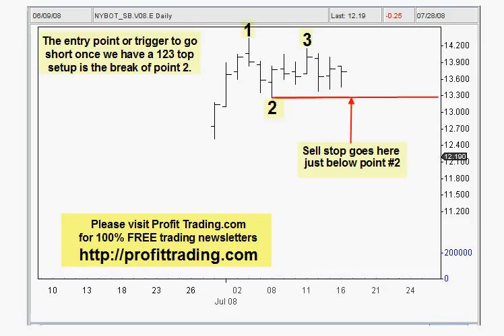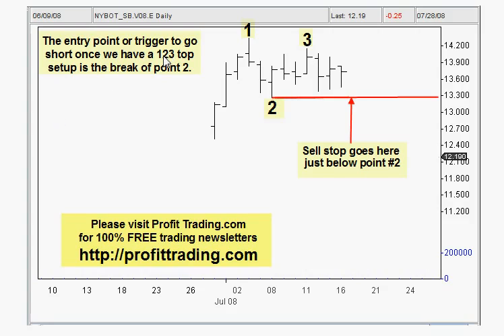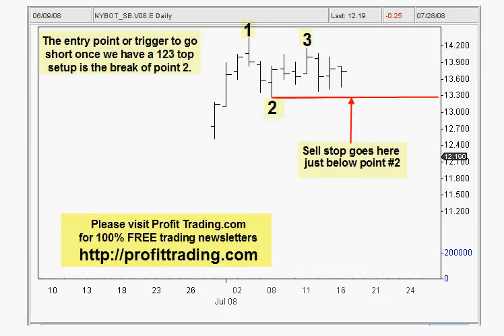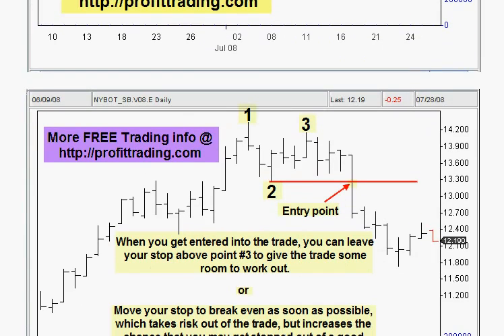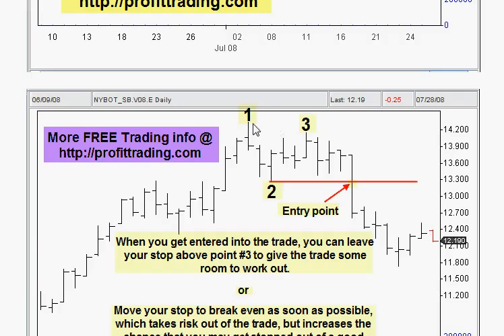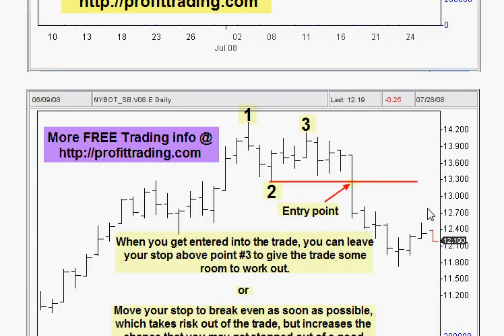'123 Trading Pattern'.flv